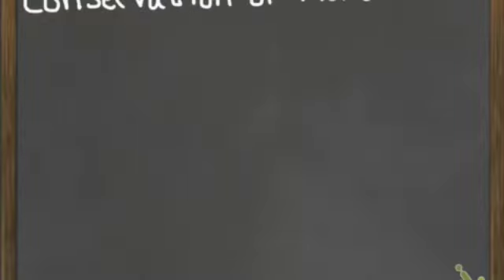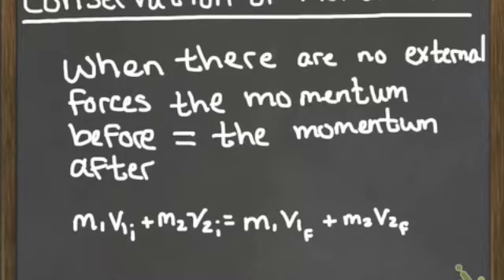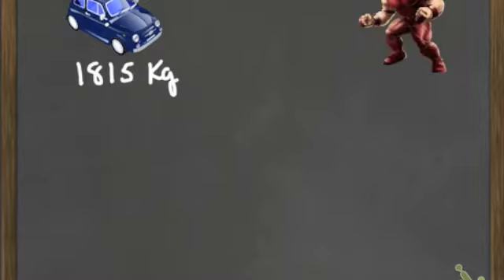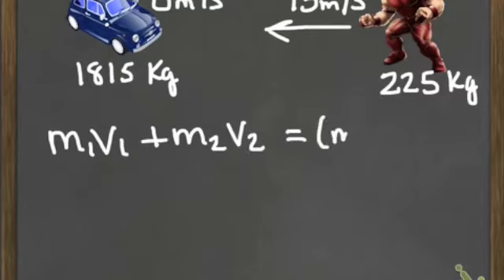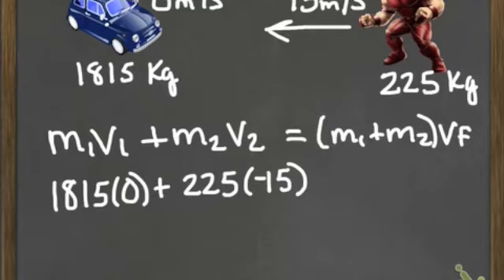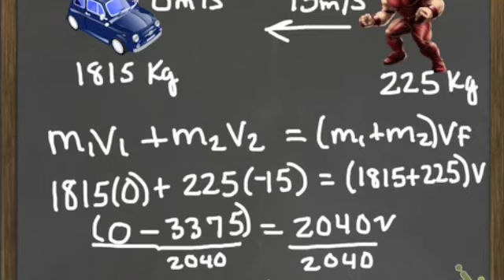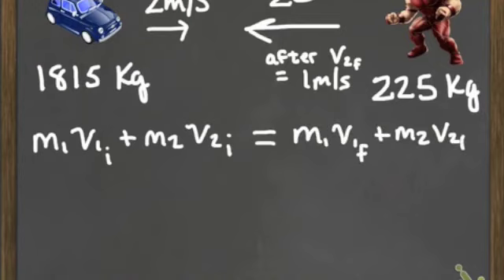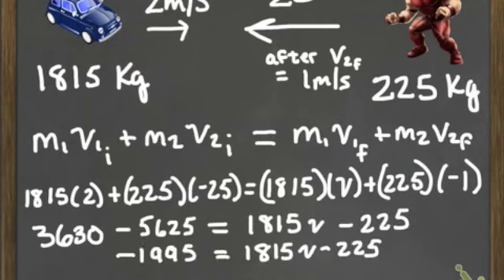Conservation of Momentum: Part 1